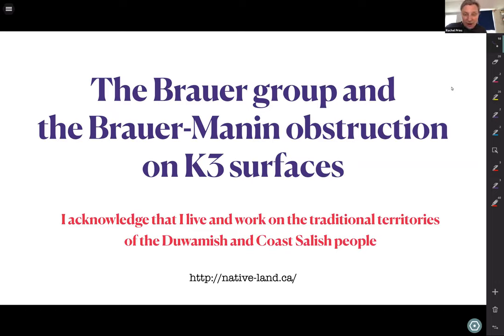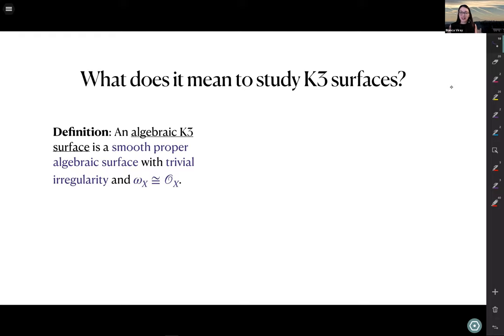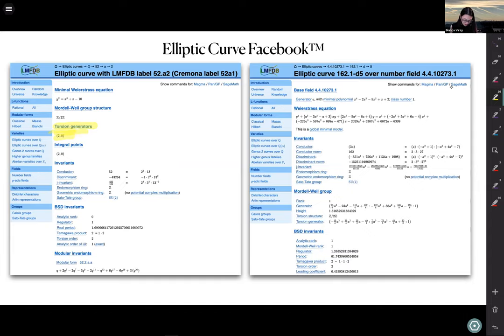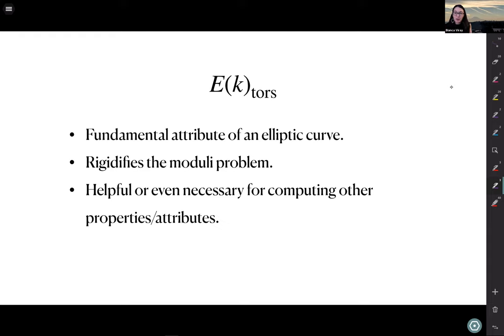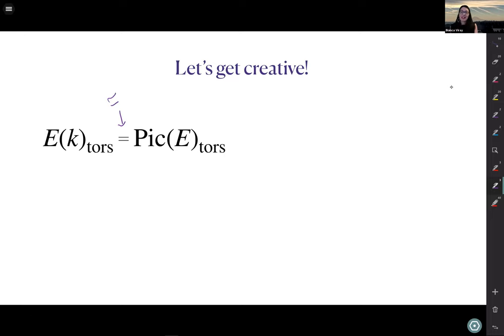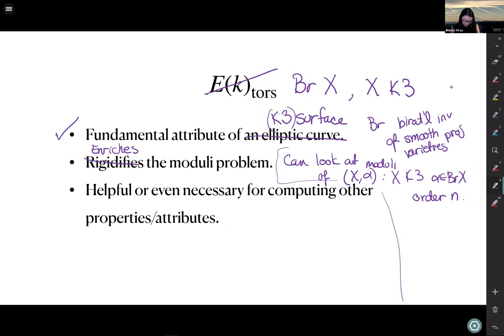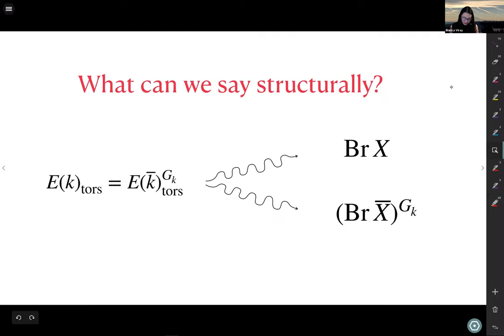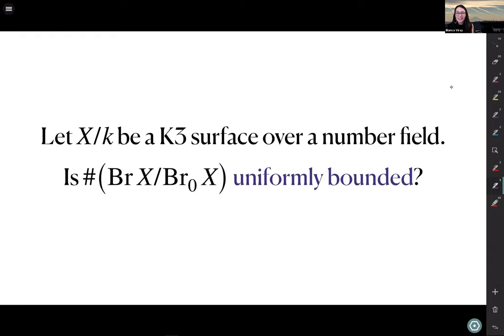Bianca Viray, The Brauer group and the Brauer-Manin obstruction on K3 surfaces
VaNTAGe seminar, February 23, 2021